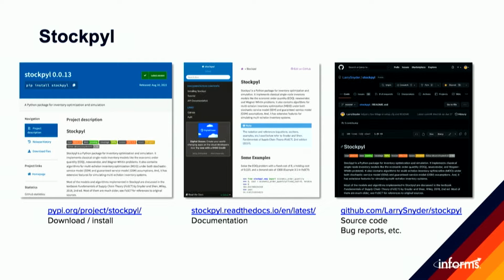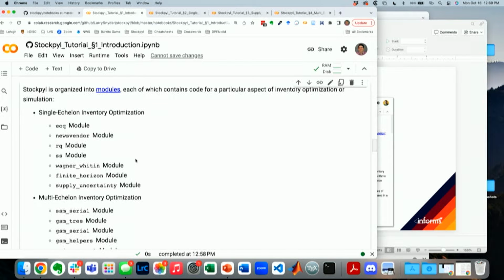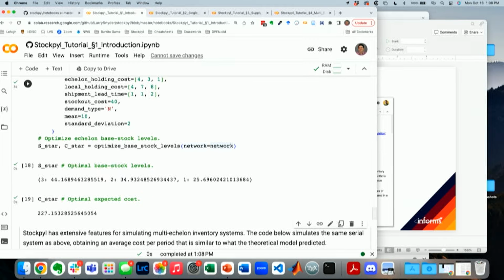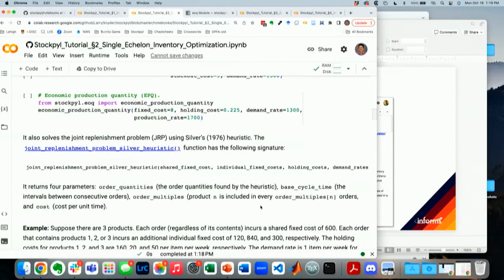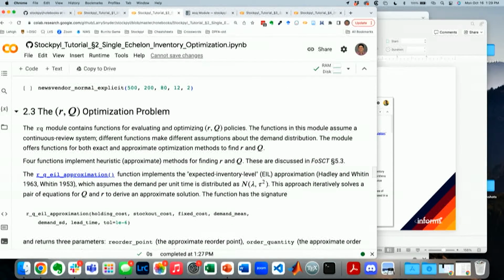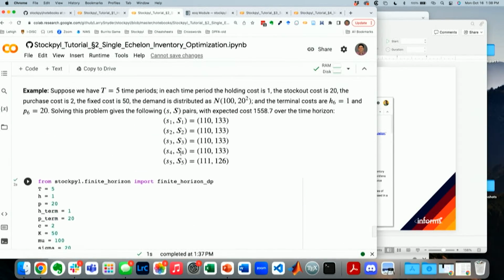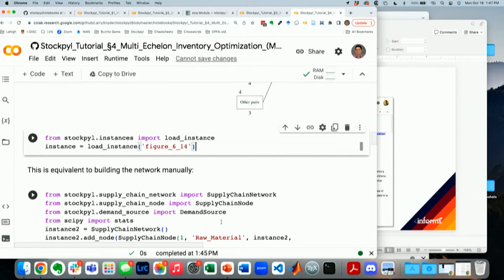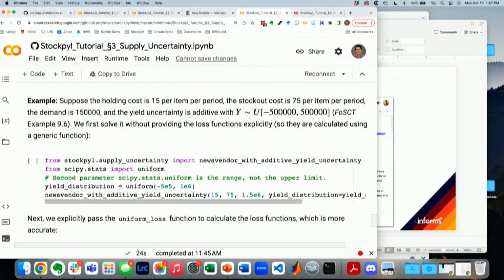Stockpyl A Python Package For Inventory Optimization And Simulation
Stockpyl is a Python package for inventory optimization and simulation that implements classical single-node inventory models like the economic order quantity, newsvendor, and Wagner-Whitin problems.